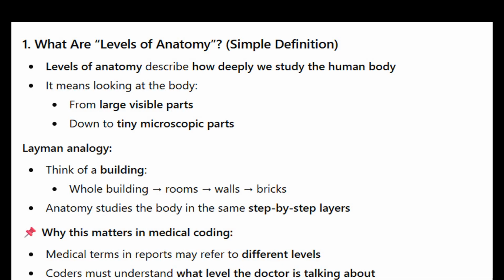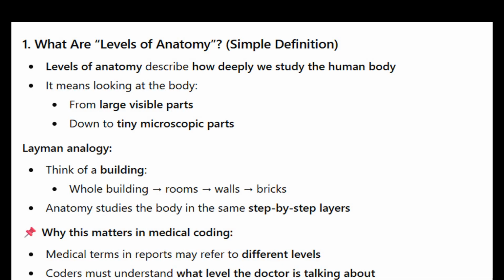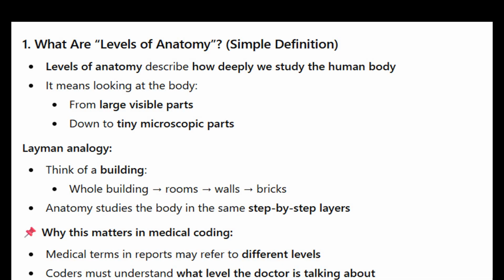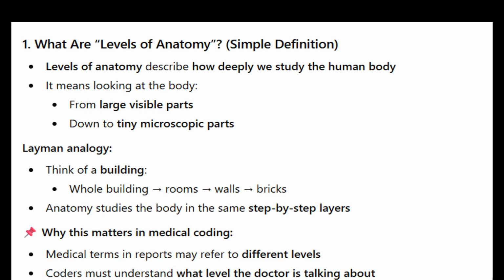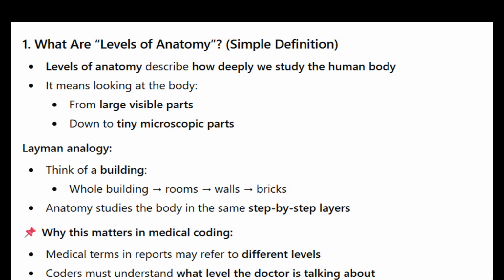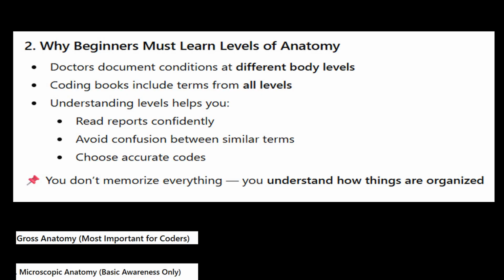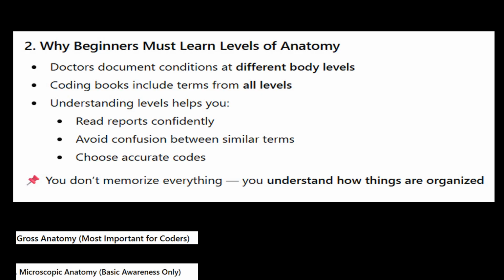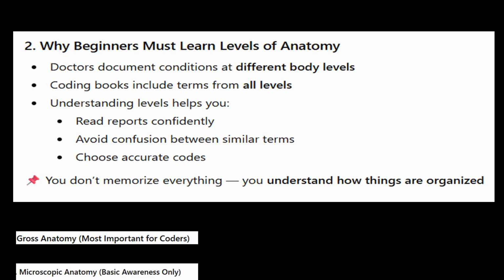Levels of Anatomy | anatomy and physiology | medical coding for beginners | Ep 72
(1) Meaning of levels of anatomy and how the human body is studied step by step in English.
(2) Why medical coding beginners must understand levels of anatomy in English.
(3) Importance of levels of anatomy for reading medical reports, ICD-10 coding and CPC exam in English.

| Medical coding in English | Medical coding for beginners | levels of anatomy | anatomy and physiology | anatomy for medical coding | cpc medical coding lecture series |

Tech Sharmit Digital Course Book (For Medical Coding resources, switch to the 'Medical Coding' Tab or worksheet) :